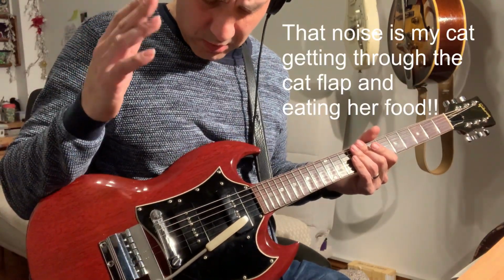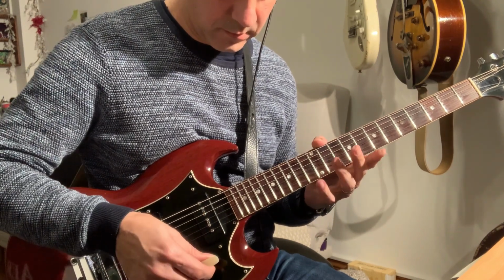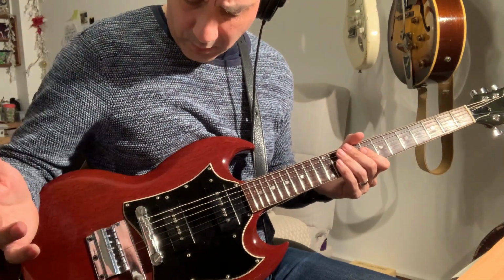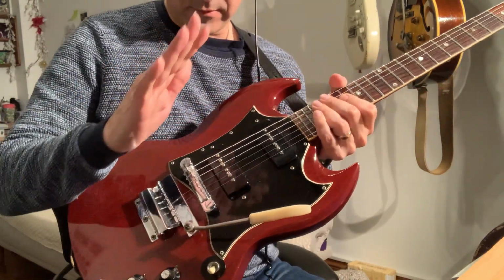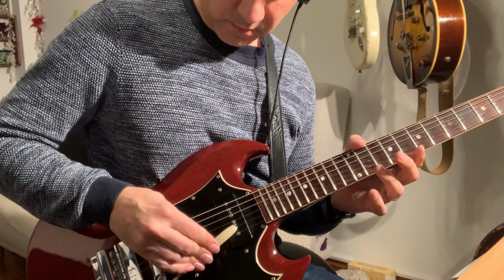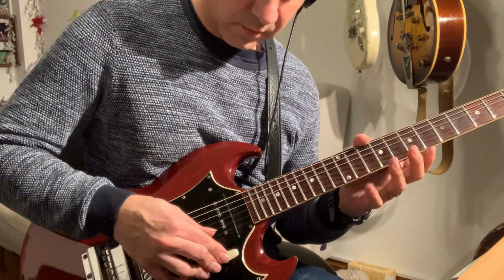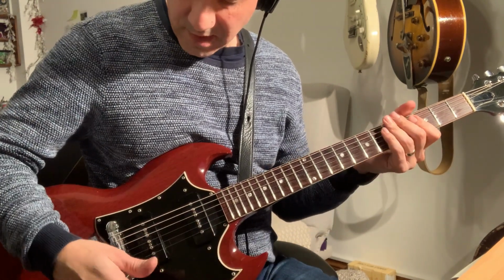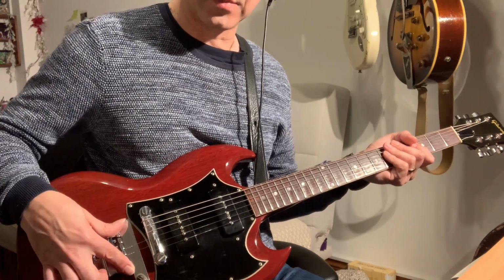Mastering the Gibson Vibrola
Here I am sharing some tips on how to take the most out of this vibrato system, so overrated and hated by some, but hiding some truly amazing possibilities.

Guitars: 1968 Gibson SG Special, K-Line strat
Amp sim: Scuffham S-Gear